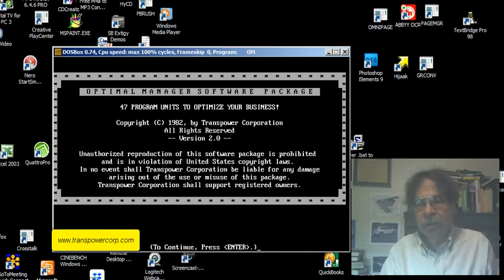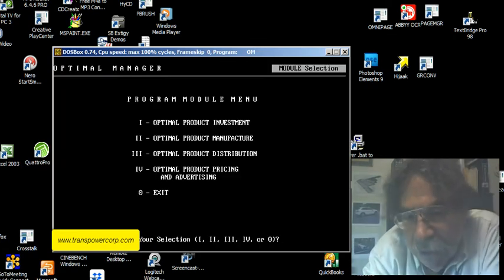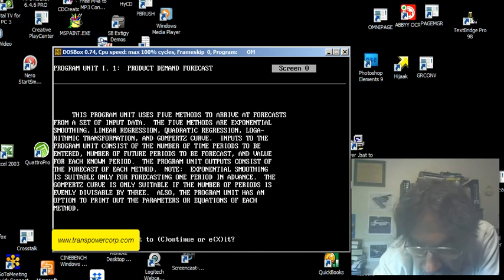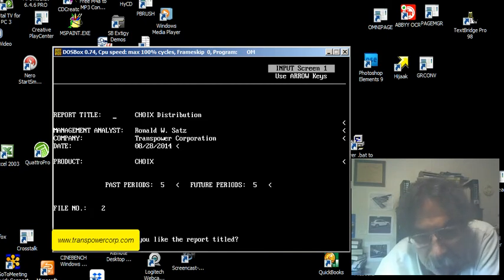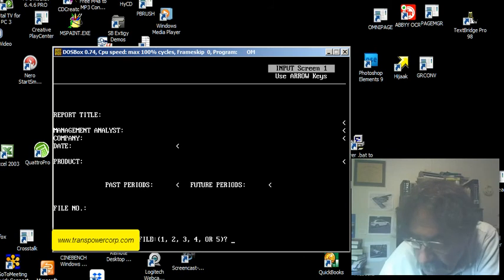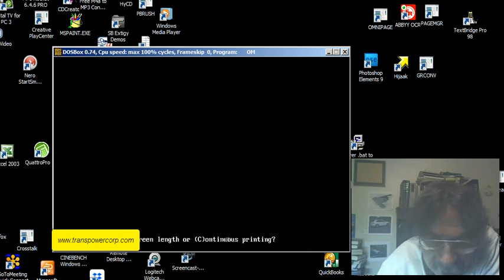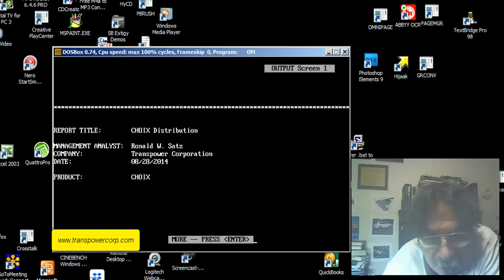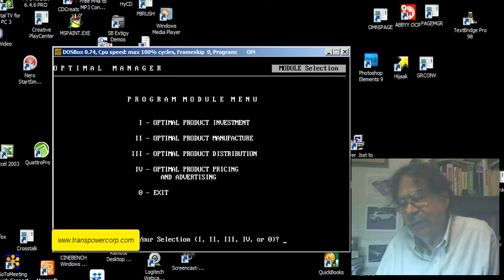Optimal Manager: Product Demand Forecast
Optimal Manager is an applied management science software package consisting of 47 program units.  This screencast is for program unit I1: Product Demand Forecast.  com.